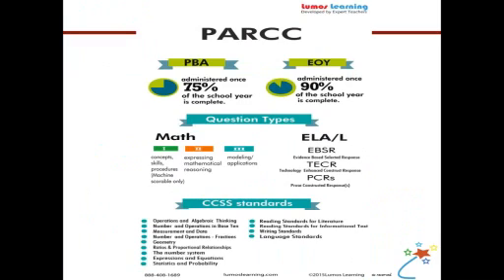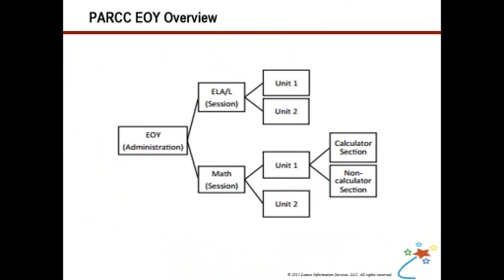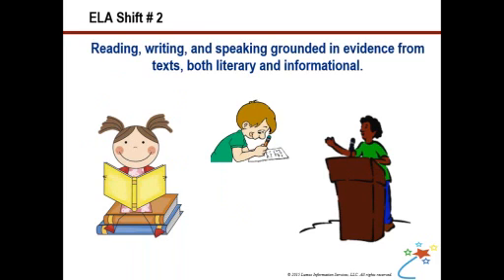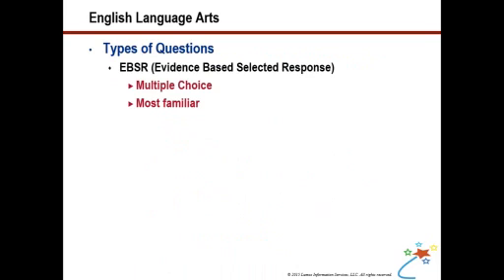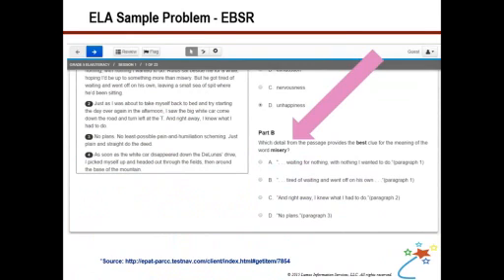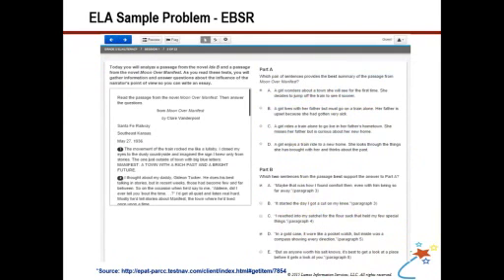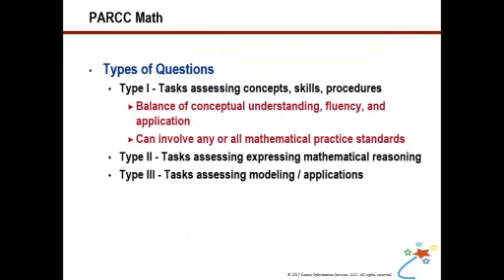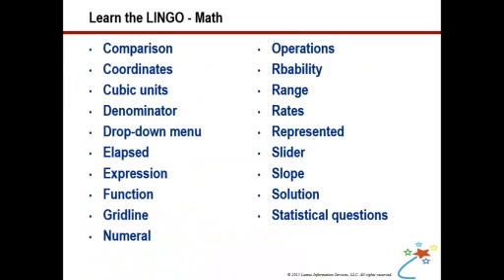PARCC Survival Guide – Teaching Pathways for New Assessments